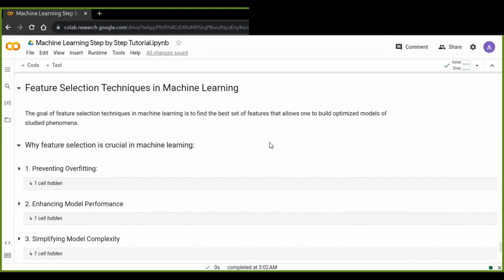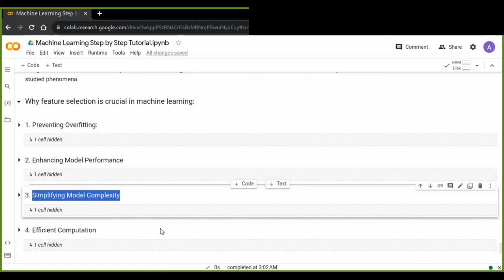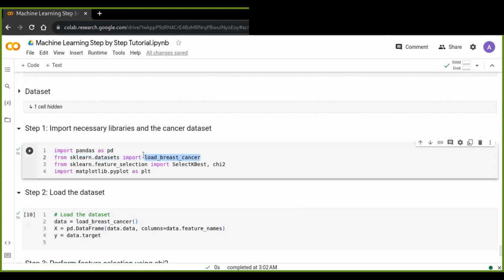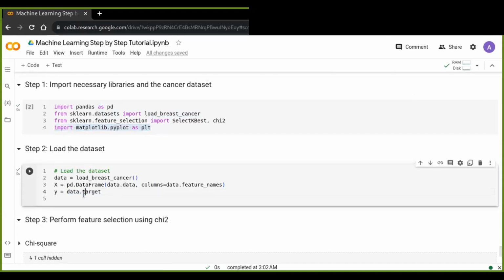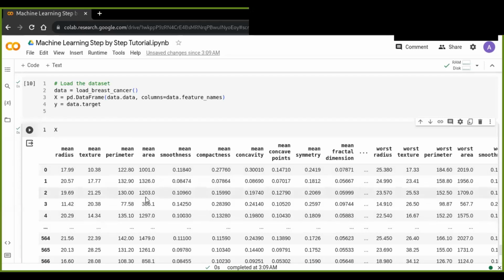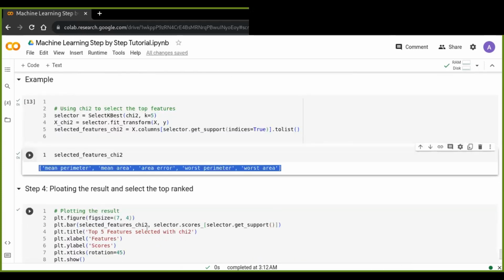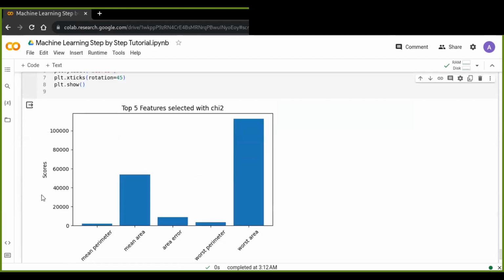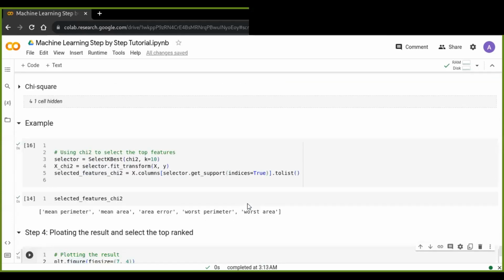Feature Selection Techniques in Machine Learning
Hello and welcome to @epythonlab ! In this video, I will discover essential feature selection techniques in machine learning. You will learn how to streamline model efficiency by selecting the most relevant features, preventing overfitting, and enhancing generalization. Explore step-by-step examples of various feature selection methods for optimal model performance. You will learn how to select the most relevant or top-ranked features to improve the model performance using different feature selection methods.

                         COME AGAIN!